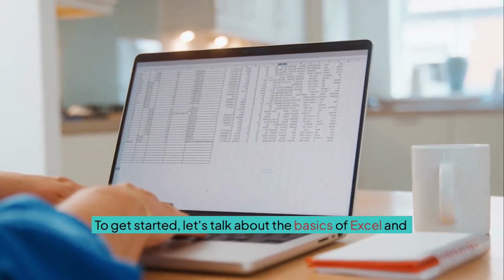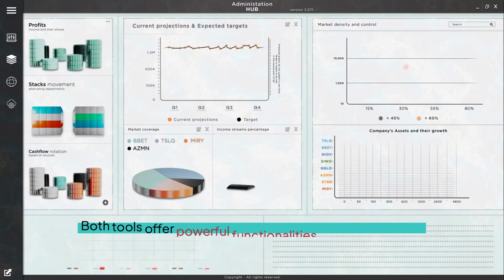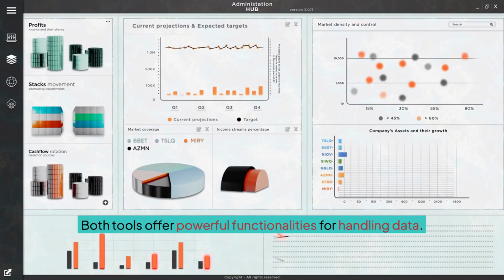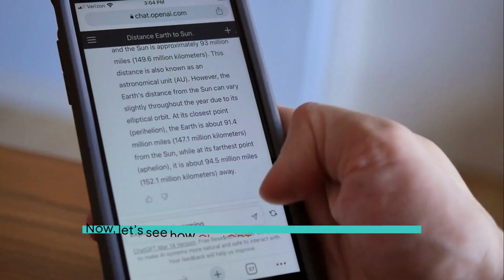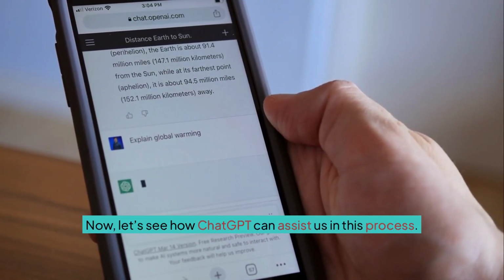Video 21. Data Analysis with Excel & Google Sheets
Learn how to analyze data efficiently using Excel, Google Sheets, and AI tools like ChatGPT. In this video, you’ll discover techniques to automate calculations, generate insights, and visualize data quickly without spending hours on manual work.

This lesson from the Mastering ChatGPT course is perfect for students, professionals, and data enthusiasts who want to combine AI with spreadsheets for smarter, faster, and more accurate data analysis.

Watch till the end to master AI-assisted data workflows, reporting, and productivity hacks that save time and improve decision-making.

🌟 ESSENTIAL PRODUCTS TO INCREASE PRODUCTIVITY & MAKE MONEY ONLINE 💰
🔥 These are my go-to AI, eLearning, and Creator Tools that help me make money online, save time, and scale digital content fast.
🎬 1️⃣ Pictory.AI – Video Editing Software
Create stunning AI-powered videos in minutes.
🔗 👉 Click Here to Start Pictory
🎓 2️⃣ LearnWorlds – eLearning Platform
Build and sell engaging online courses effortlessly.
🔗 👉 Create Your Course on LearnWorlds
🎤 3️⃣ Murf AI – Text-to-Speech Tool
Convert scripts into natural-sounding AI voiceovers.
🔗 👉 Try Murf AI
💰 5️⃣ SendOwl – Digital Product Delivery
Sell and deliver digital downloads automatically & securely.
🔗 👉 Explore SendOwl
🗣️ 6️⃣ ElevenLabs – AI Voice Generator
Create hyper-realistic voiceovers for your videos and podcasts.
🔗 👉 Try ElevenLabs
💼 7️⃣ Fiverr – Freelancing Marketplace
Hire top freelancers or offer your services globally.
🔗 👉 Join Fiverr Today
🎞️ 8️⃣ Movavi – Video Editing & Screencasting
Record, edit, and produce professional-quality videos easily.
🔗 👉 Download Movavi
📈 9️⃣ VidIQ – YouTube Optimization Tool
Boost your YouTube channel with AI insights and keyword research.
🔗 👉 Install VidIQ
🔗 👉 Join Amazon Associates
📚 11️⃣ LearnWorlds – LMS Platform
Build branded learning portals for your academy or business.
🔗 👉 Get LearnWorlds LMS
📅 12️⃣ ContentStudio – Social Media Management
Plan, schedule, and automate your content like a pro.
🔗 👉 Try ContentStudio
✨ Pro Tip:
Start with Pictory, LearnWorlds, and VidIQ — they’re the top-earning tools for creators and educators in 2025.